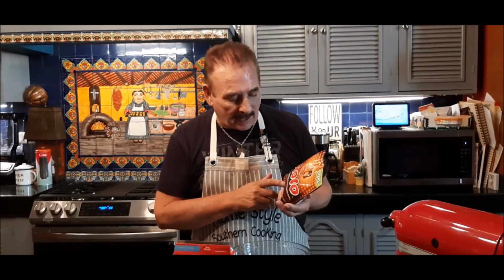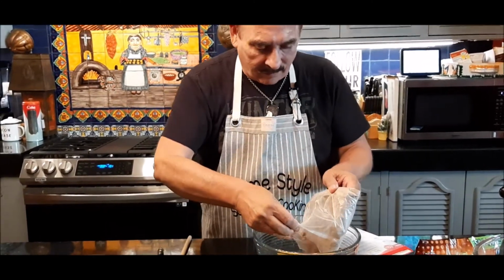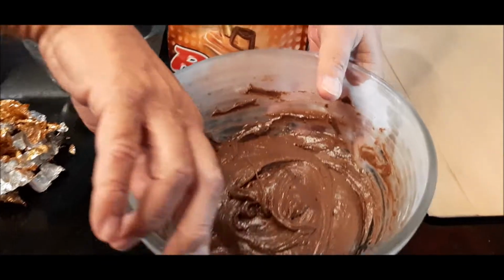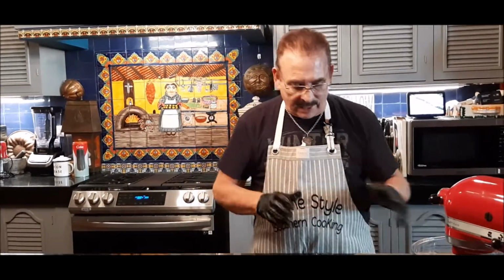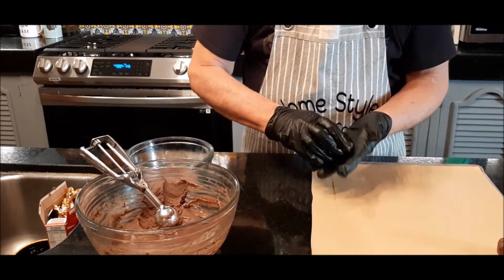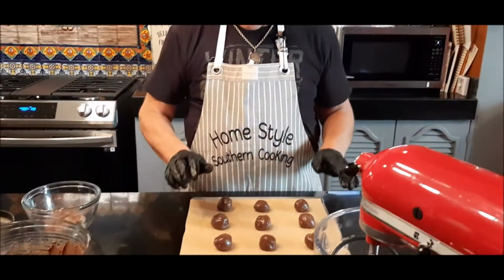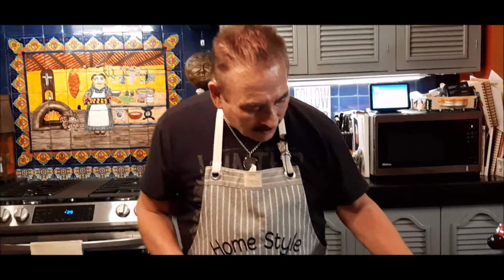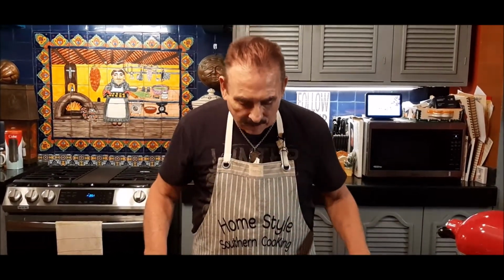4 INGREDIENTS FUDGE CAKE ROLLO COOKIES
Jim Mann bringing you both old and new Southern style recipes. Living in the Yucatan in Merida, but remembering my southern roots. So easy to make and oh so good. I love coming into your home and spending time with you. Trying to help you with all of our busy lifestyles. Thank you for your support.

1 BOX OF CHOCOLATE FUDGE CAKE MIX
1/2 CUP MELTED BUTTER CUPS
2 EGGS
1 BAG OF ROLLOS